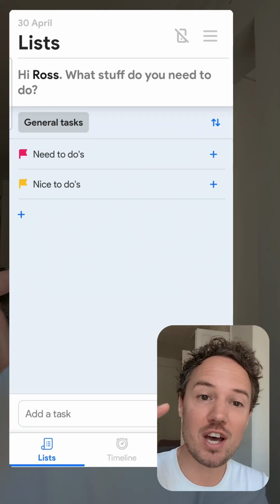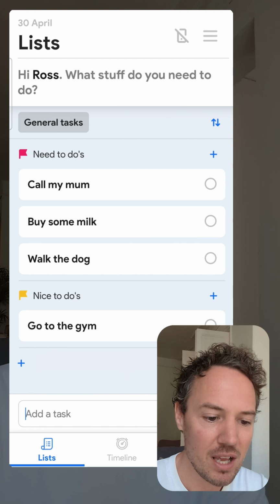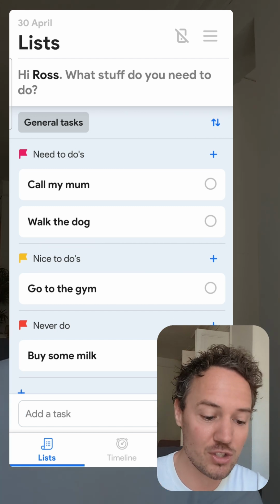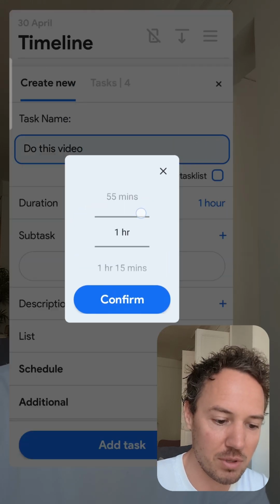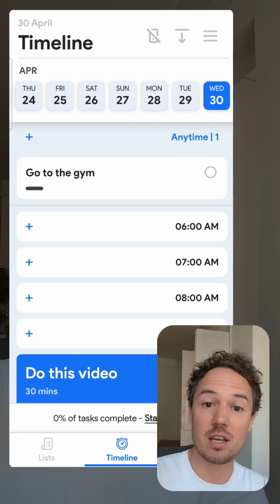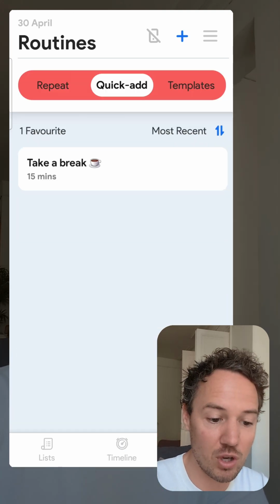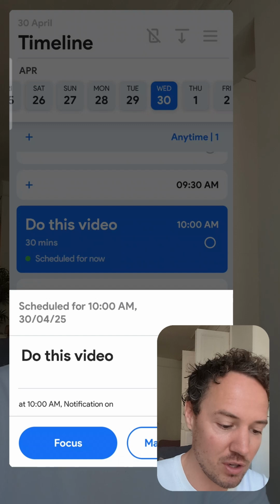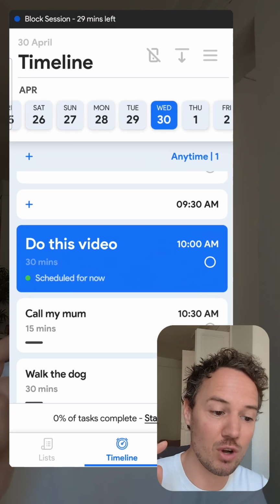Learn the Yoodoo fundamentals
New to Yoodoo? This video gives you a quick, easy overview of how to get started with the app.

Yoodoo is the ADHD-friendly daily planner, focus timer, and habit builder designed to help you actually do the things (instead of getting overwhelmed and giving up).

In this video, I’ll show you:

How to set up your first daily plan

How to use the timeline, lists, and routines

How to stay on track without overcomplicating things